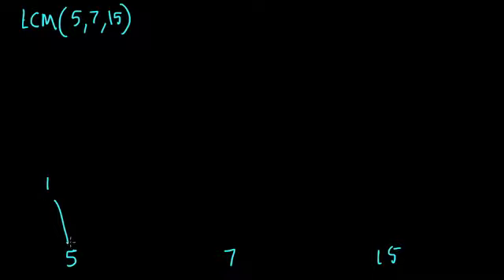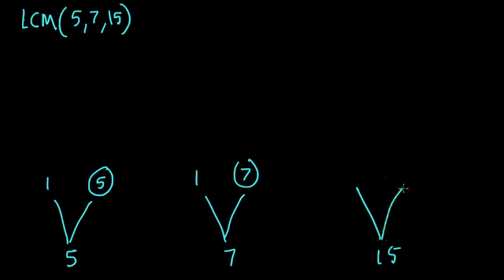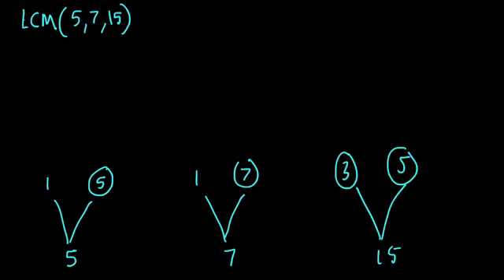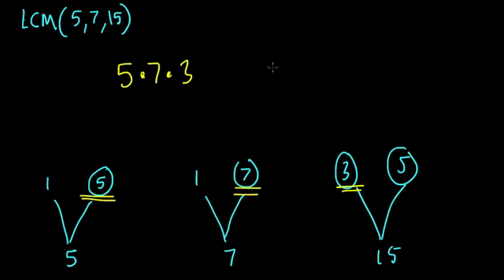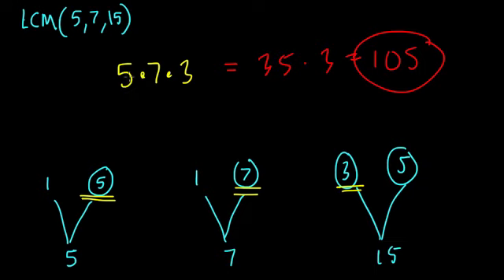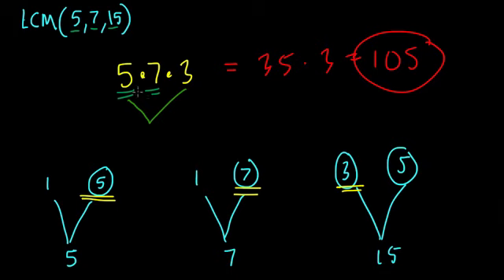Creating the LCM of three numbers #35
using factor trees to create the LCM of three numbers